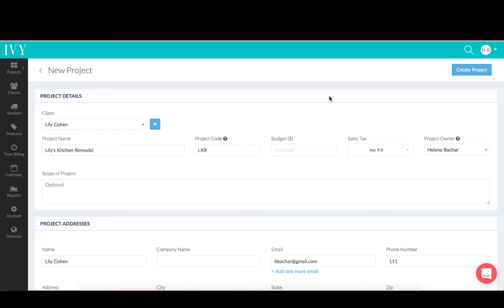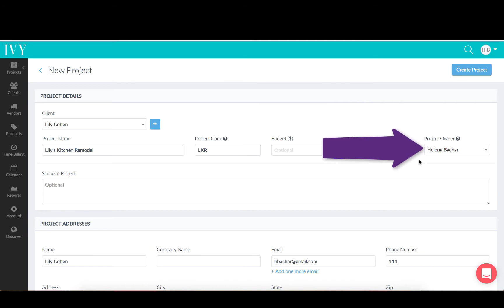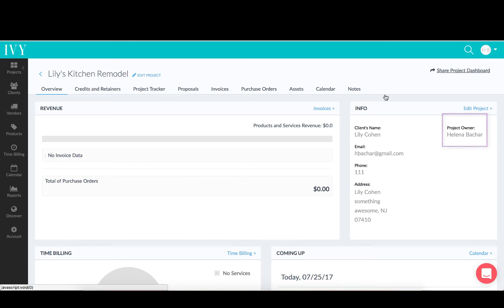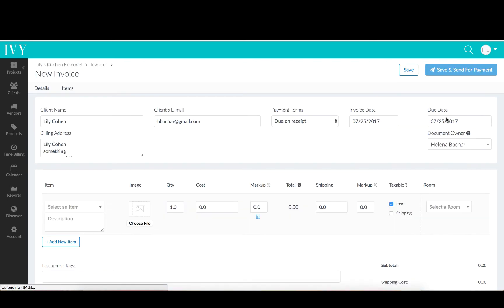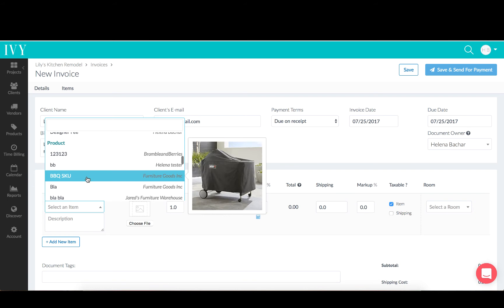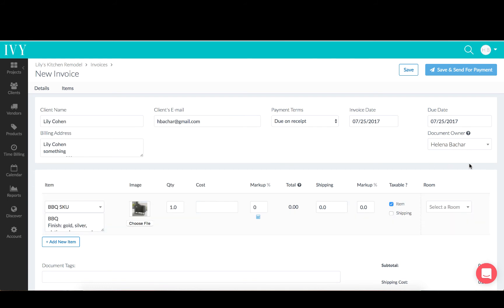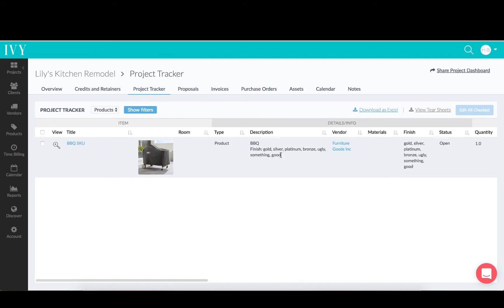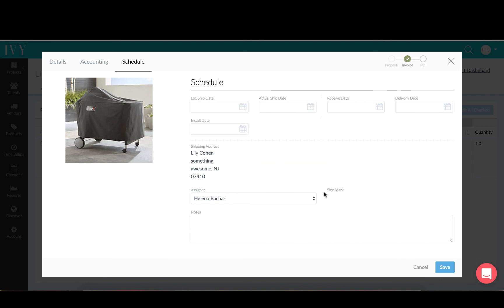Ivy | Project and Document Owners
Learn how to set an owner for all of your projects and documents.